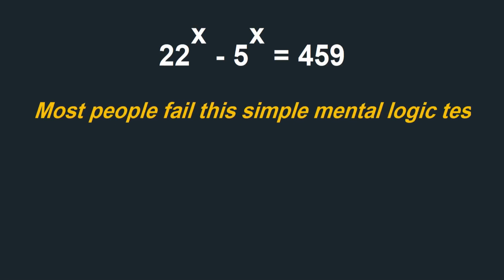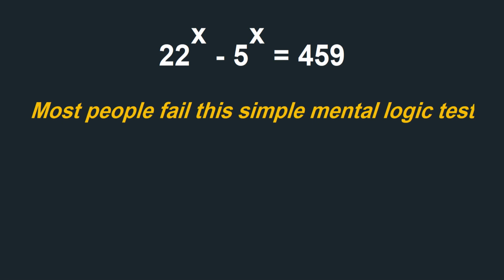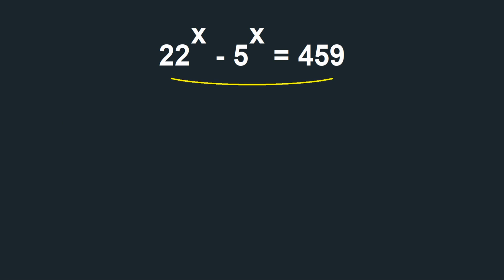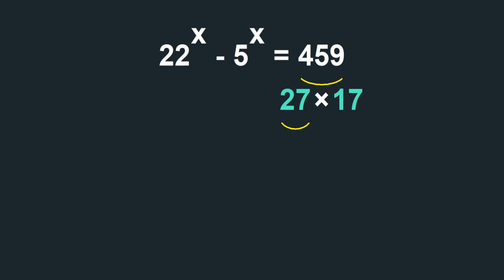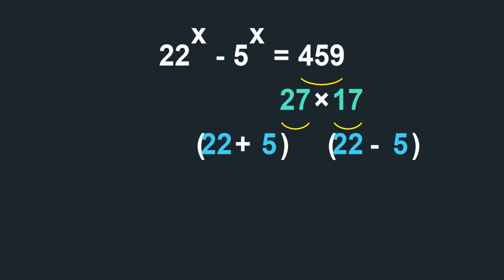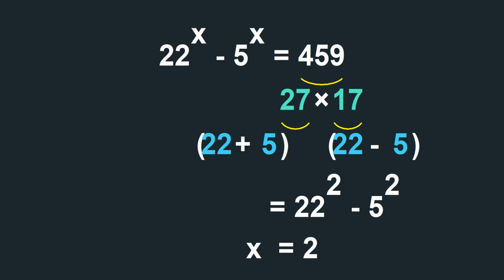Most people fail this simple mental logic test | 22^x - 5^x = 459